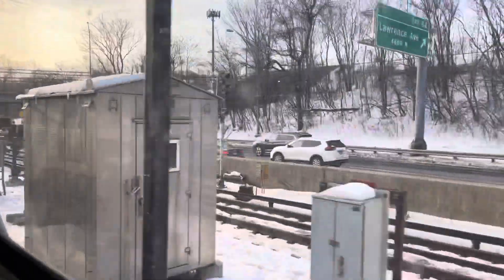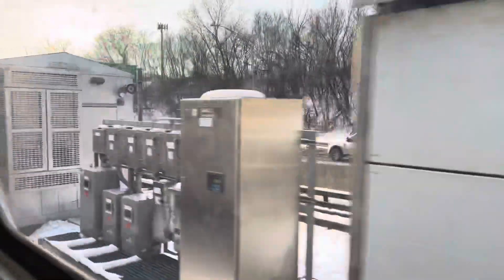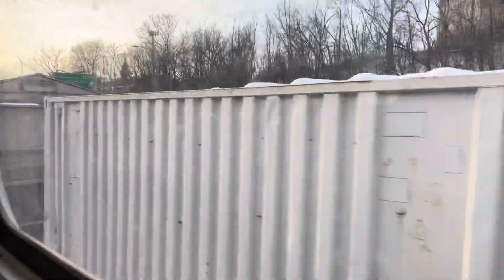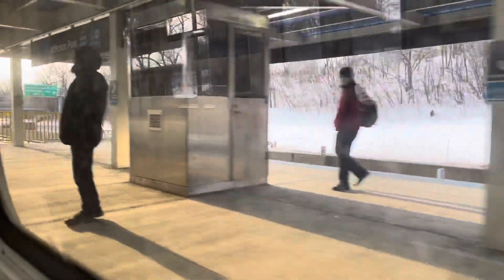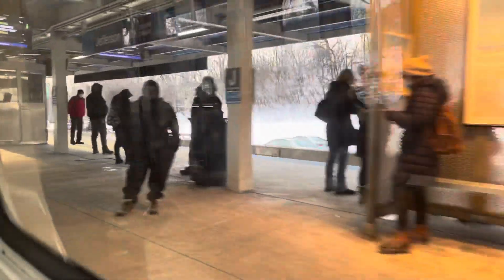CTA “L” 5000 Series Blue Line Train Enters Montrose + Ride Along To Jefferson Park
Here we have a Bombardier 5000 Series Blue Line Train

every weekday there are 4 runs on the blue line 2 in the AM (308 and 309) and 2 in the PM (319 and 320) these only operate during rush hours between Racine and Jefferson Park